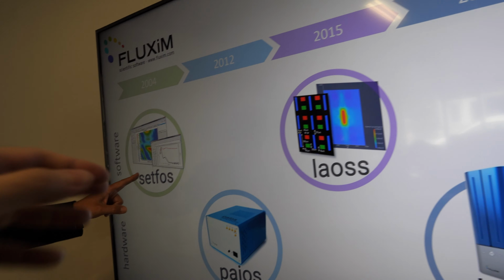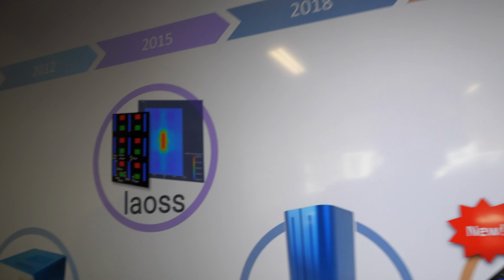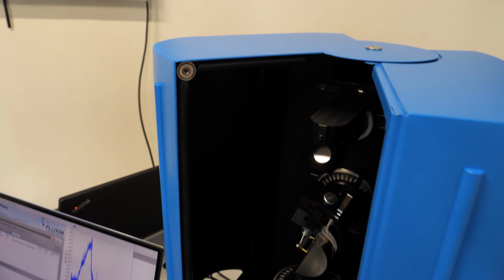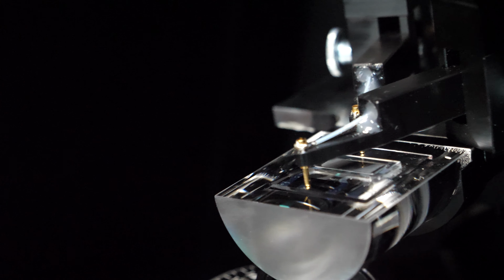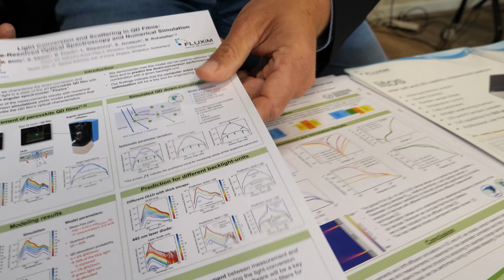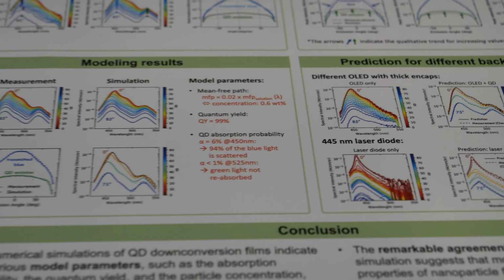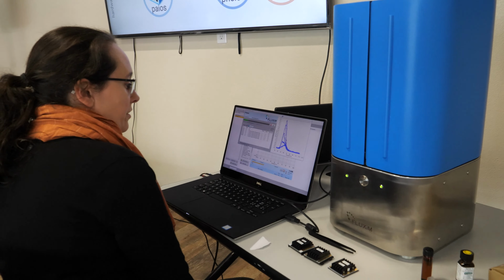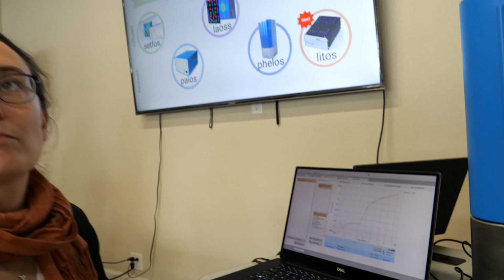Fluxim R&D software and hardware for OLED, OPV and perovskite solar cells workshop at Display Week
FLUXIM is a Switzerland based company that creates a wide array of both hardware and software tools for developing OLED and Solar power products.
FLUXiM provides this simulation and measurement workshop during the SID Display Week including the Simulation Software Workshop too Get an introduction to the all-new Setfos 5 and the Laoss Optics module on Tuesday May 14th and a Measurement Workshop to Learn about the measurement techniques implemented in Paios, Phelos, Litos and get a live-demo. Phelos is a characterization tool to measure the electroluminescence (EL) of OLEDs and other devices over a range of emission and polarization angles. Moreover, the photoluminescence (PL) signal of a given light-emitting material can be collected on a broad range. PL and EL can be measured by a compact table-top instrument with both s-polarized and p-polarized light. In combination with Setfos the emission-zone of an OLED can be calculated. This means that you can determine where in your emission layer the dipoles are emitting, and which is the orientation of the dipole.